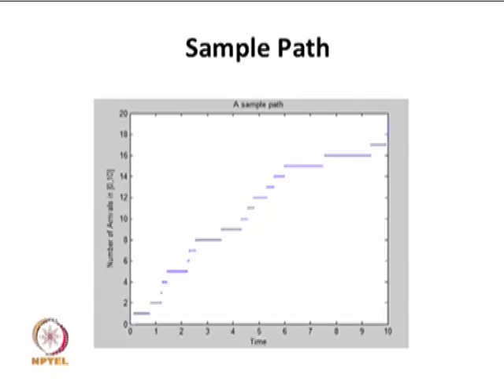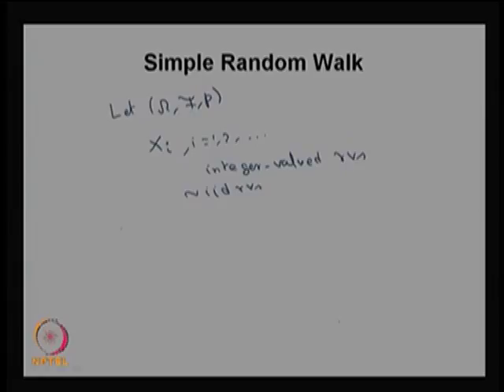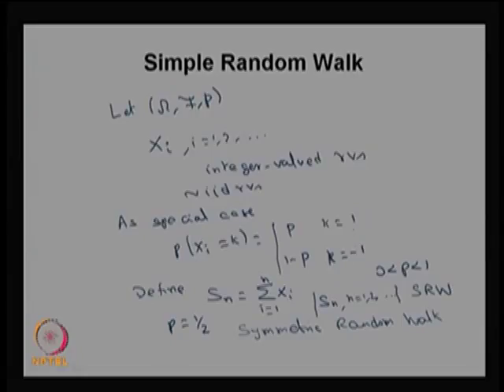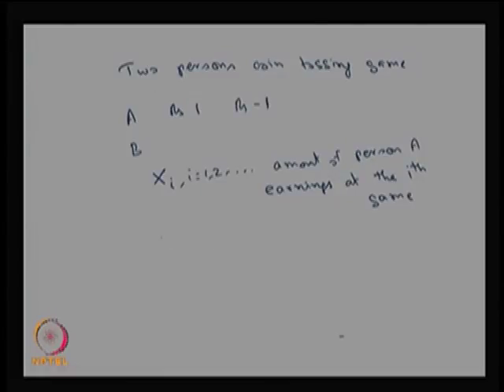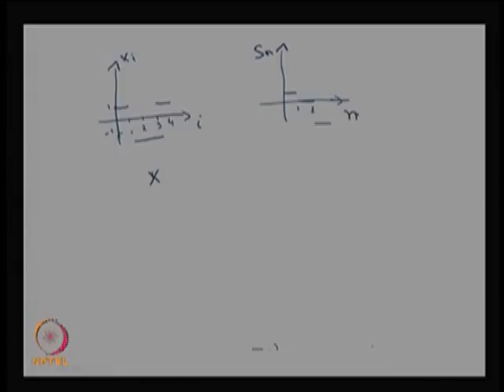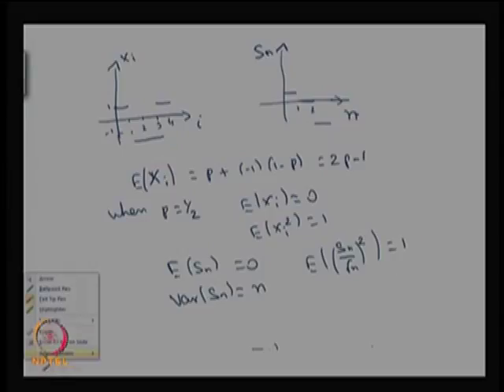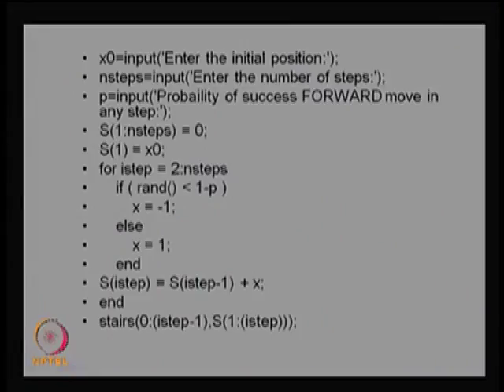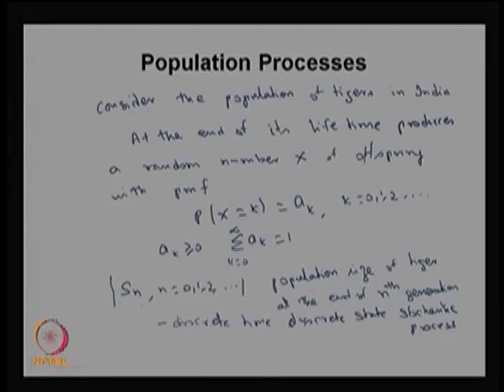Simple Random Walk